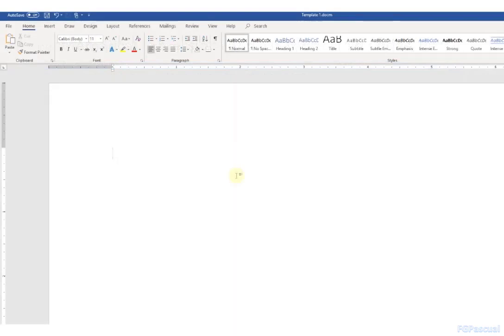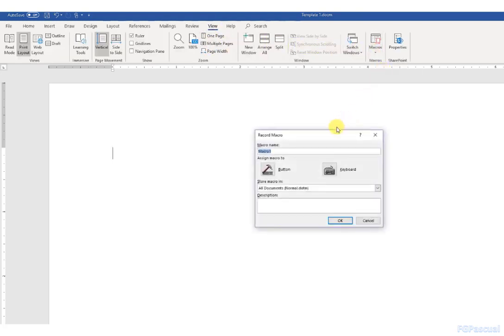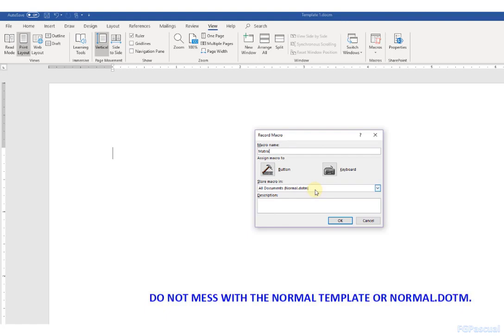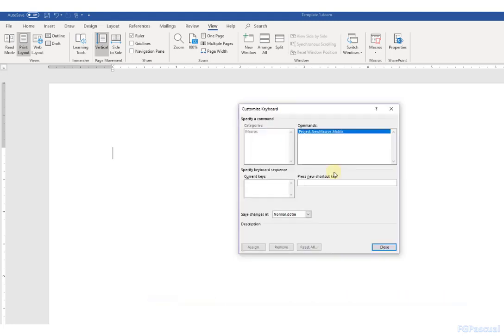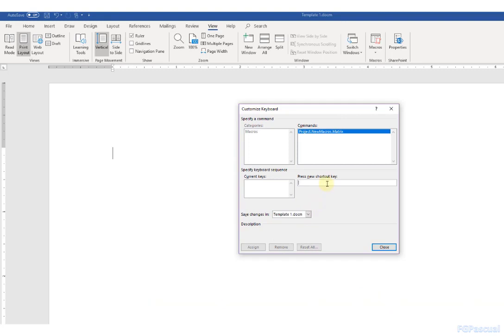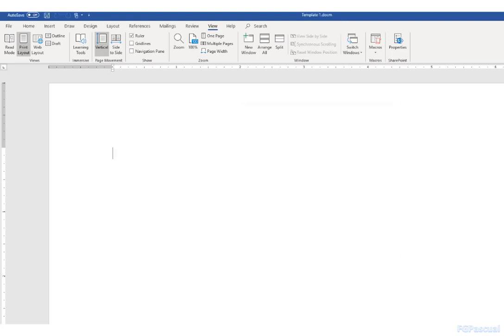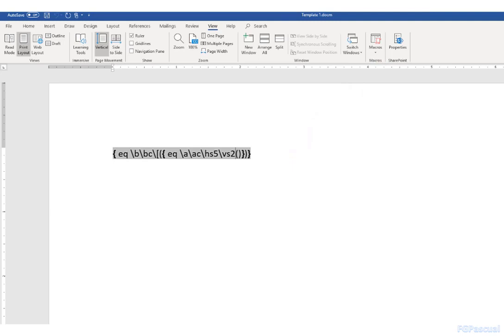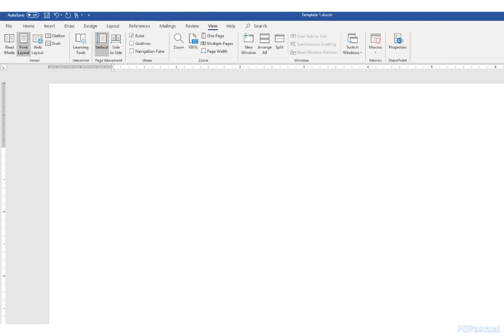Math and MS Word Macro 1 Matrices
Math and MS Word   Macro 1 Matrices and Field Codes